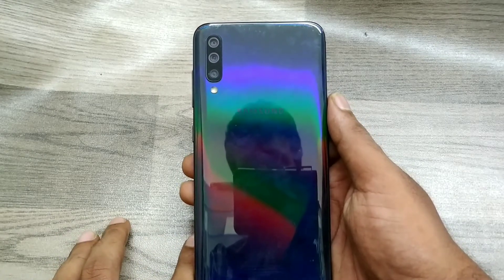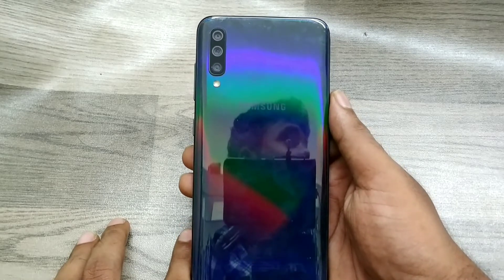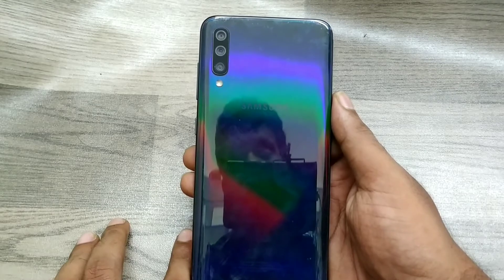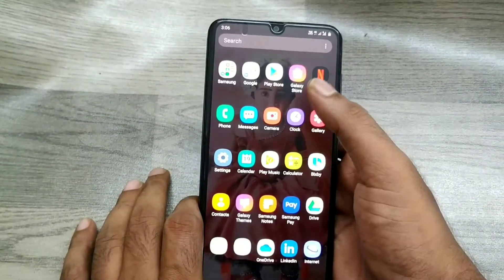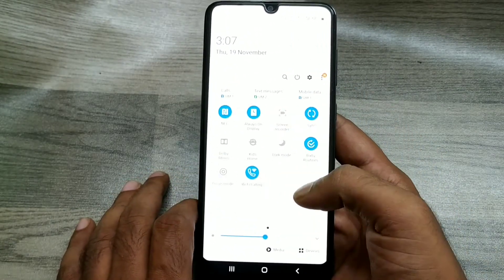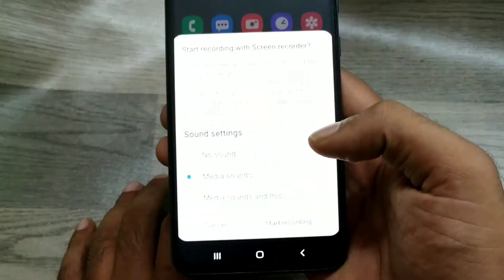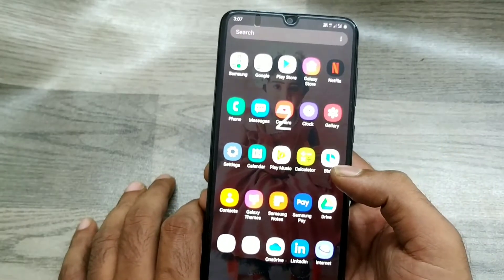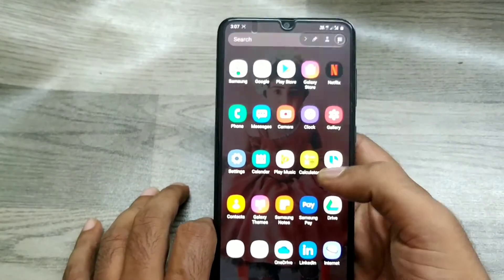How to screen recording in Samsung Galaxy A70 with Audio | How to Record Sounds in SAMSUNG A70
How do I voice record on my Samsung a70?

How do I record video on my Samsung a70?

How do I record my screen on Samsung